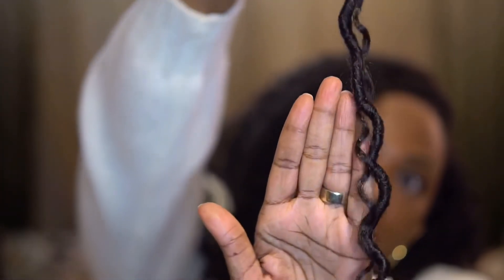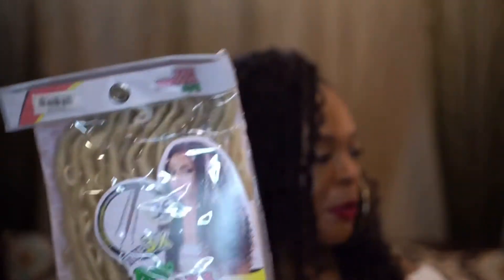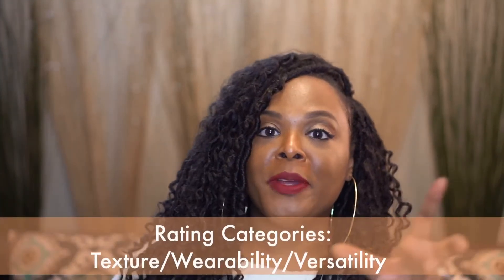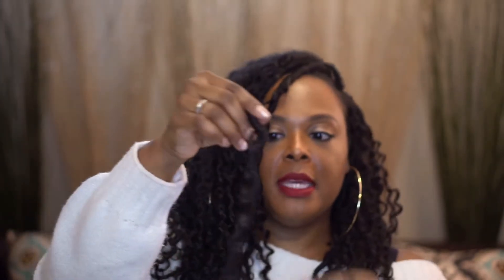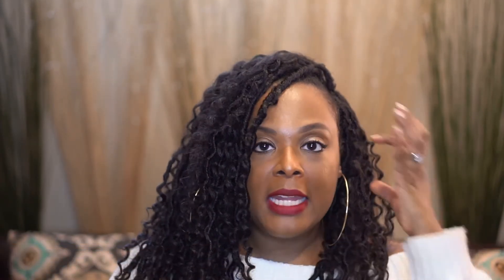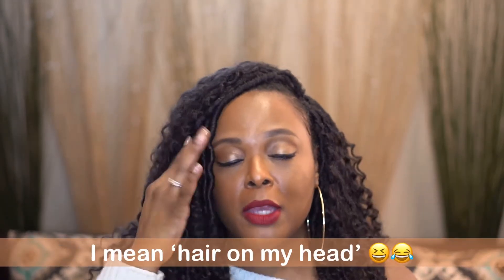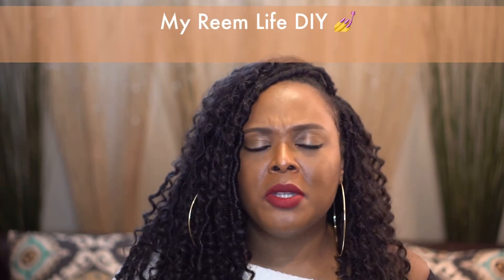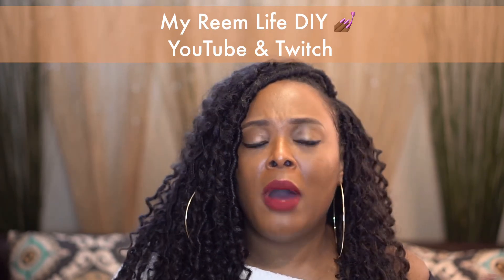Glance Braid|Model Model River Locs|Crochet Hair Review|Are They Better Than Motown Tress Boho Locs?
Hi ladies! In this review I compare the Model Model River Locs to the Motown Tress Boho Goddess Locs from my previous video.

It was my first time wearing crochet locs when I recorded the first review. Though I was happy to have tried Boho Locs from Motown Tress, my opinion changed the longer I wore the style. In this video, I give my updated opinion about the Motown Tress Boho Locs compared to Model Model River Locs.

I'd love to hear from you!  *Watch in HD*

Installation details:
Crochet wig using open top weave cap
5 packs of color
1 pack installed around the perimeter.